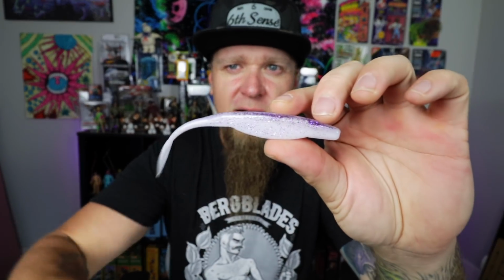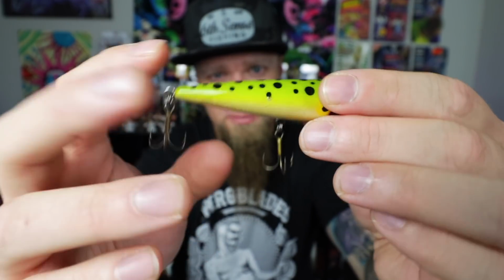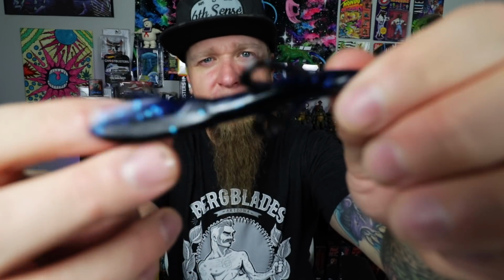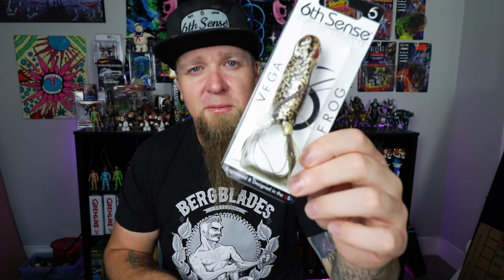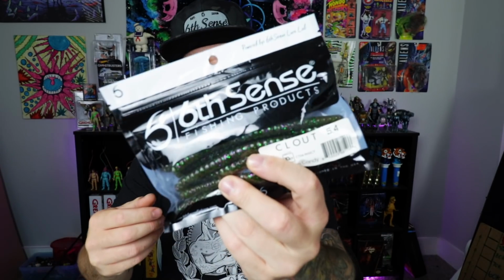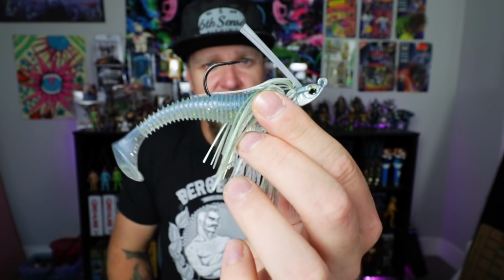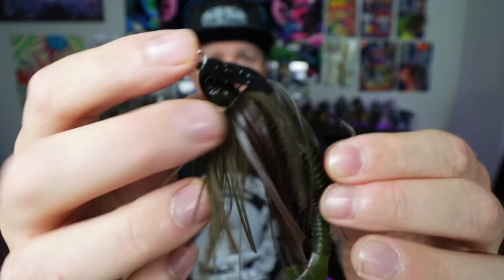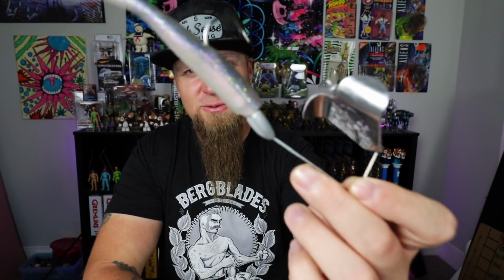TOP 5 POND FISHING BAITS!!! (PLUS HONORABLE MENTIONS!)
My Fishing Reels:
Shimano Curado K